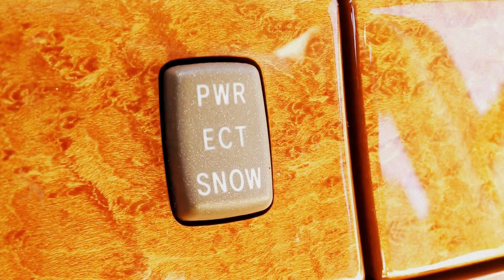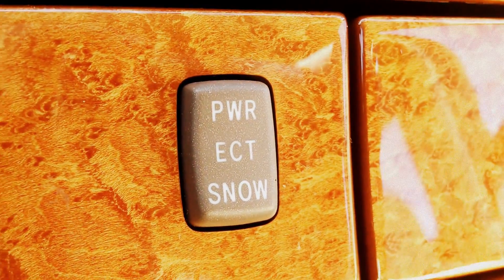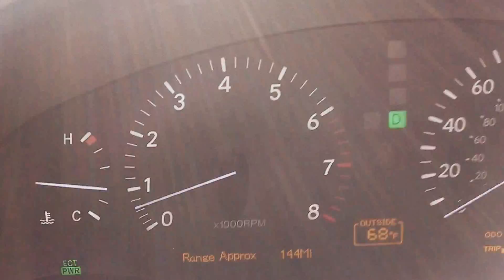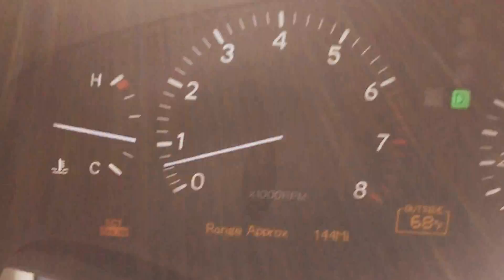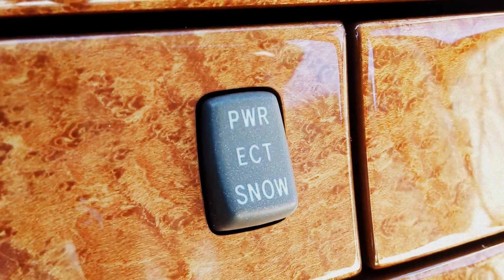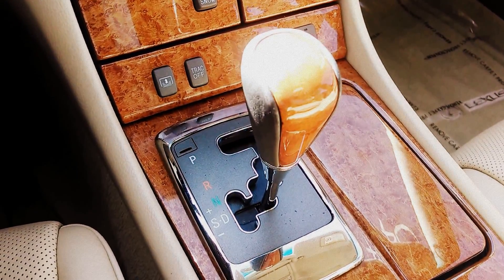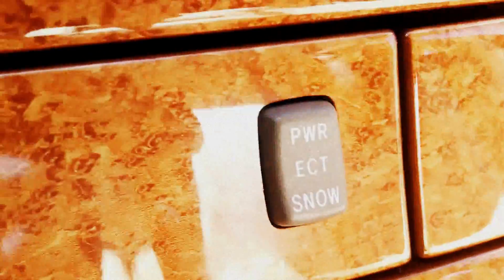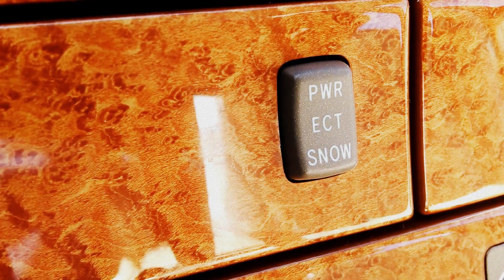Lexus LS 430 - Power / ECT / Snow Mode Explanation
ECT stands for Electronically Controlled Transmission.  This button controls the power to the transmission.  Pressing "Power" makes the transmission more sensitive on take-off.  "Snow Mode" reduces the likelihood of tire slippage in snowy weather. This mode makes the car feel as if it starting off in 2nd Gear.